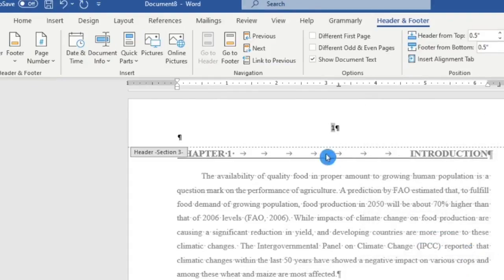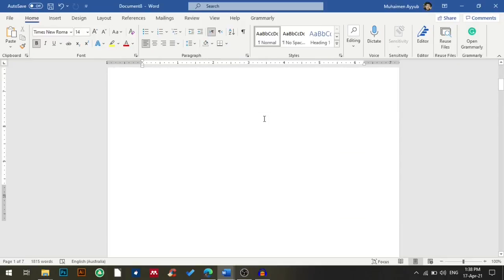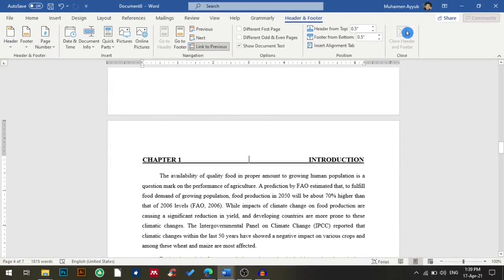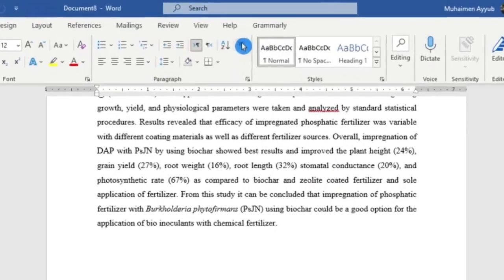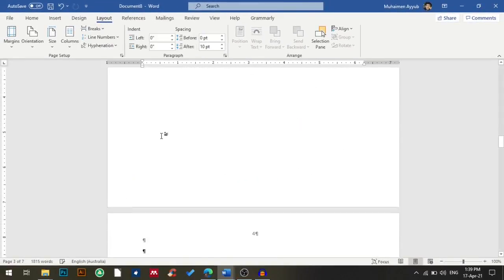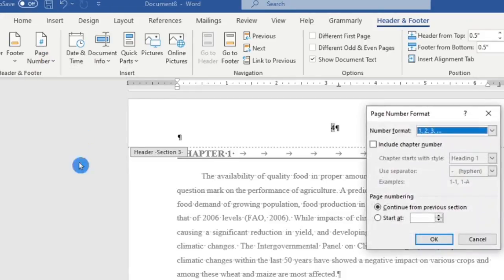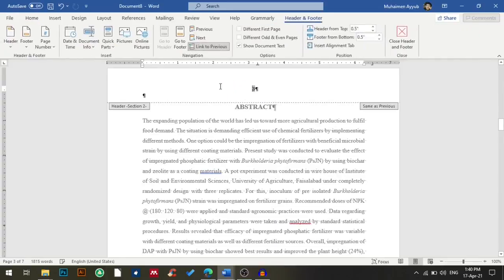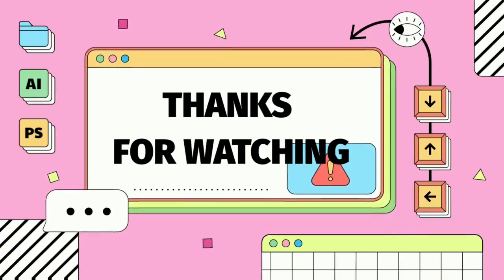Page Number Starting From a Specific Page in Word 2021 - Office 365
In this step-by-step tutorial, learn how to easily add a page number to a specific page in Microsoft Word 2021.

Timestamps

00:00 Introduction
00:22 Insert page number
01:07 Insert Section break
02:27 Wrap up